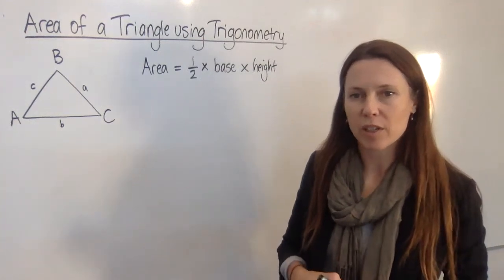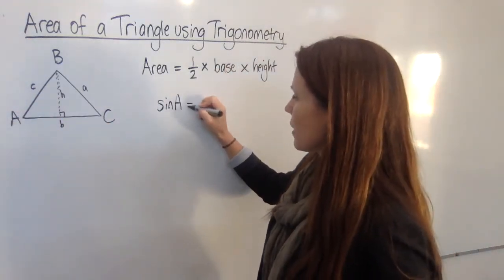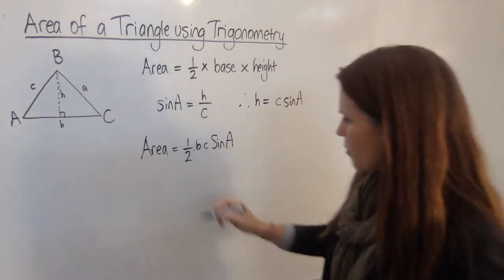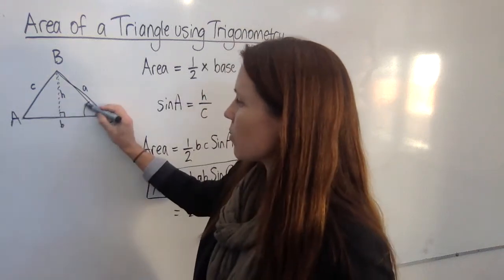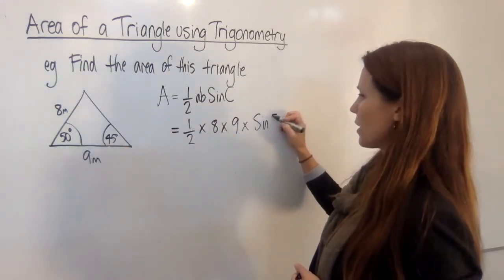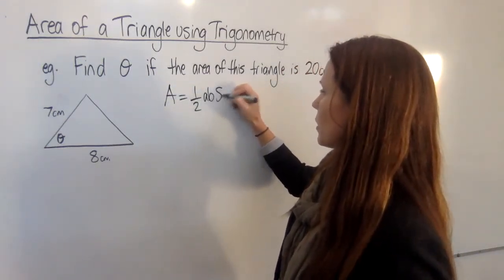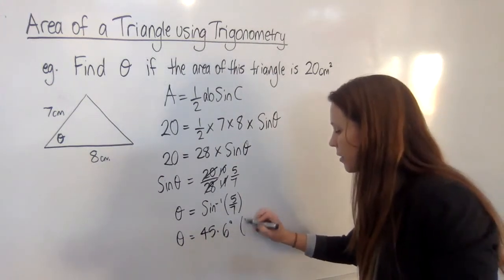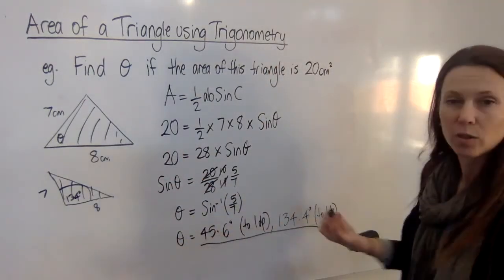Area of a Triangle using Trigonometry